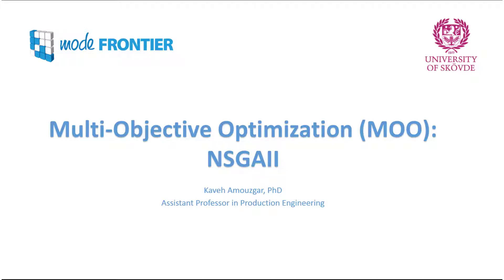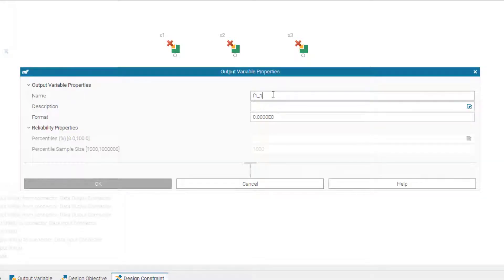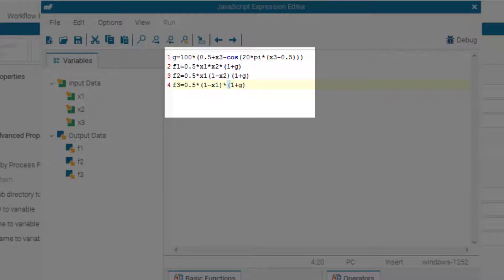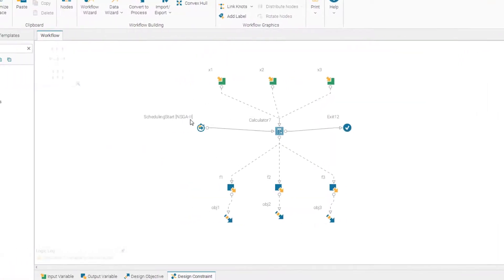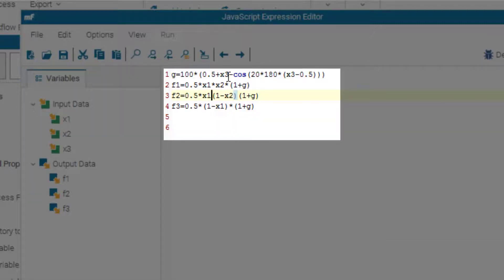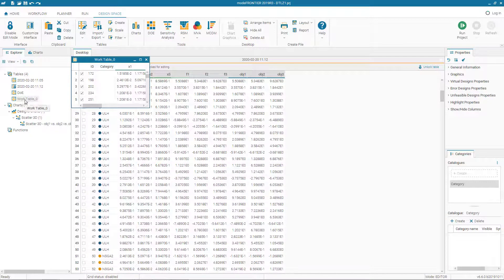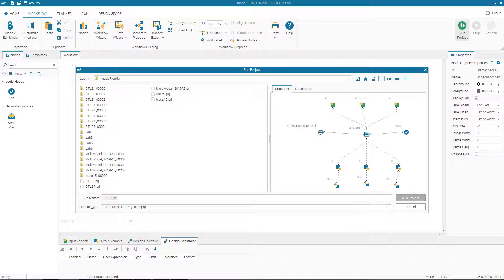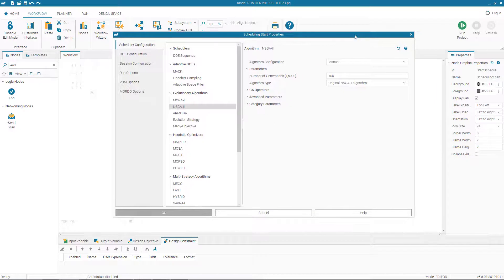5- Multi-Objective Optimization with modeFrontier (NSGAII)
A multi-objective optimisation benchmark problem DTLZ1-3D is solved by using NSGAII algorithm in modeFrontier. The expression for DTLZ1 is defined in the calculator node and debugging is done to remove the error. The Pareto-front is compared with the true front from literature.